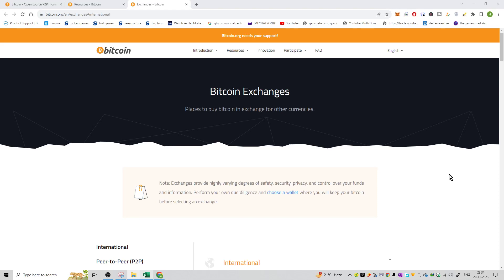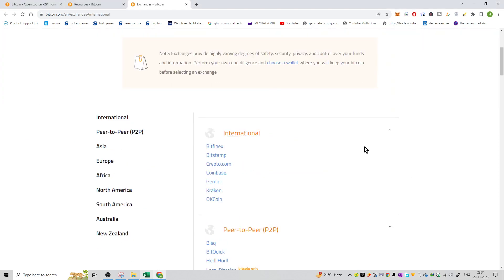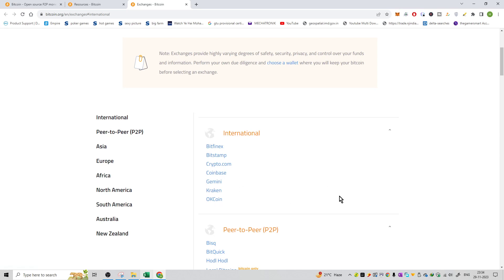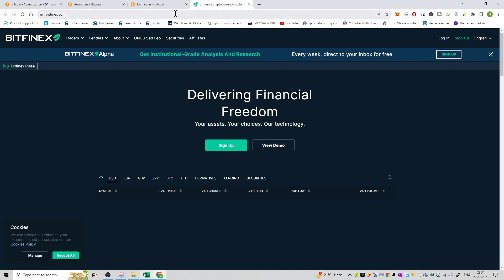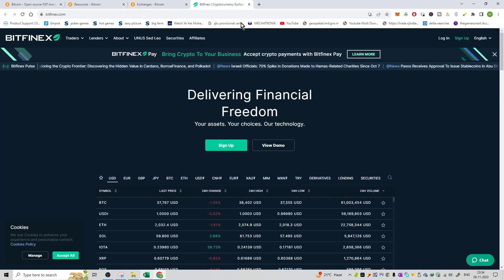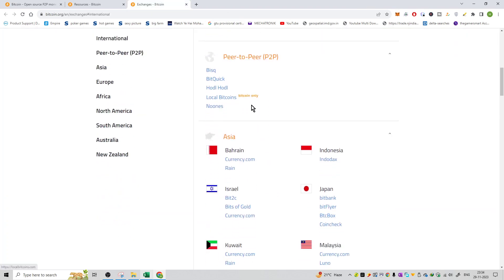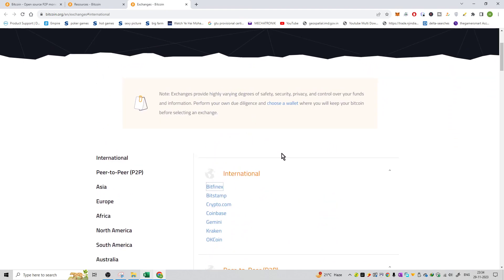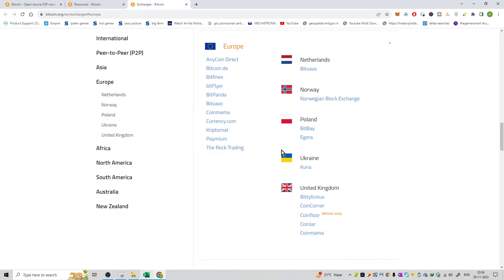#9 | BTC.io | Exchanges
#1 | BTC.io | Project Introduction
#2 | BTC.io | Introduction for Individuals
#3 | BTC.io | Introduction for Businesses
#4 | BTC.io | Introduction for Developers
#5 | BTC.io | Introduction for Getting Started
#6 | BTC.io | Introduction for How it Works ?
#7 | BTC.io | Whitepaper
#8 | BTC.io | Resources
#10 | BTC.io | Community
#11 | BTC.io | Documentation
#12 | BTC.io | Vocabulary
#13 | BTC.io | Events
#14 | BTC.io | Bit Coin Core
#15 | BTC.io | Innovation
#16 | BTC.io | Participation
#17 | BTC.io | All Category FAQ's